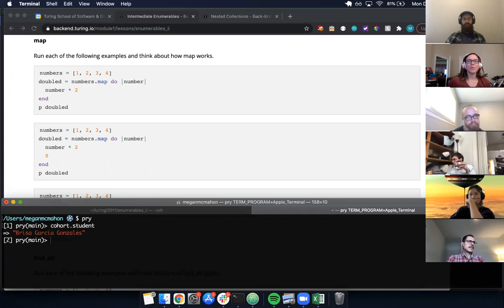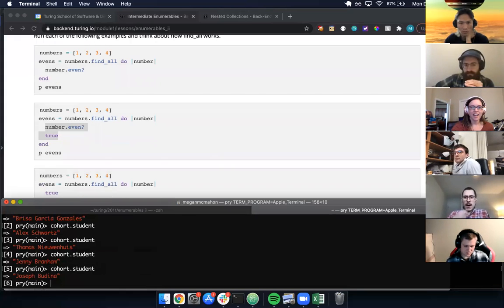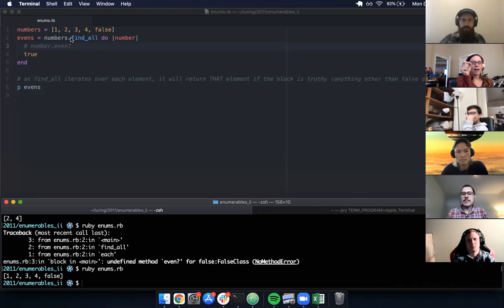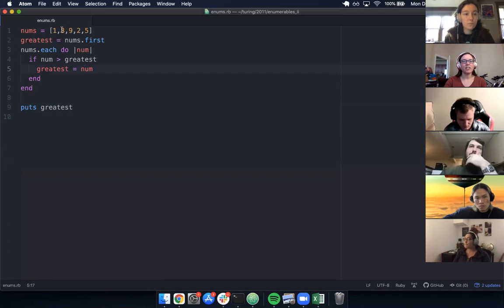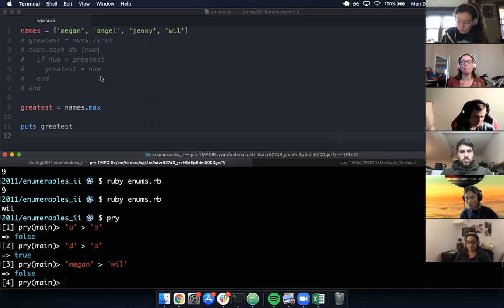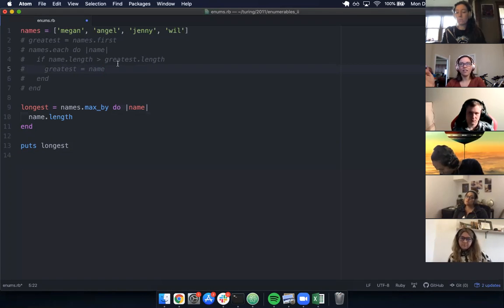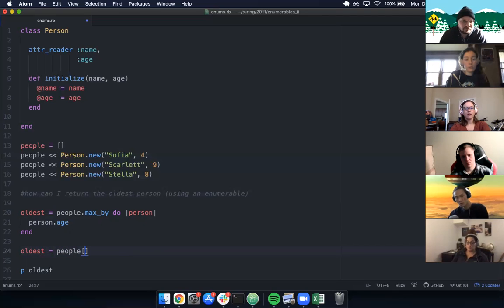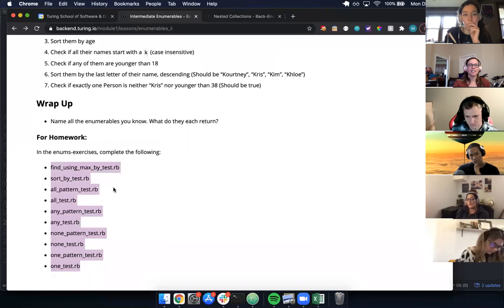2011 BEM1 Enumerables II